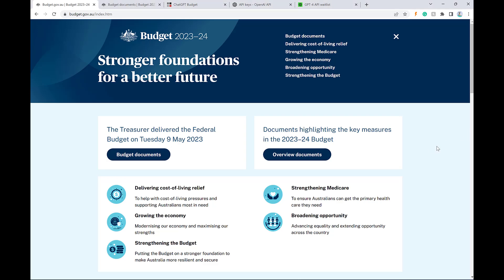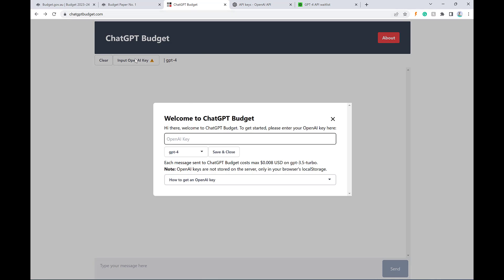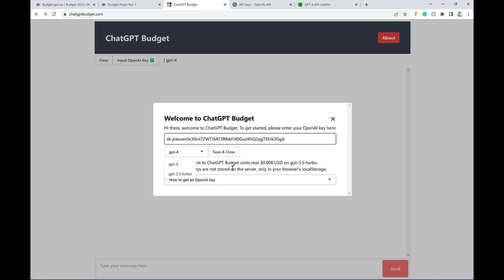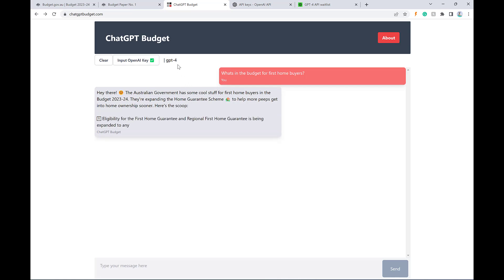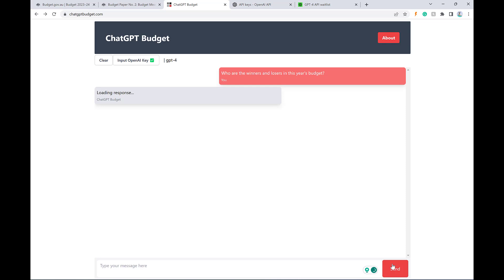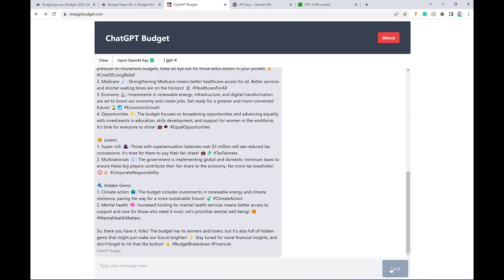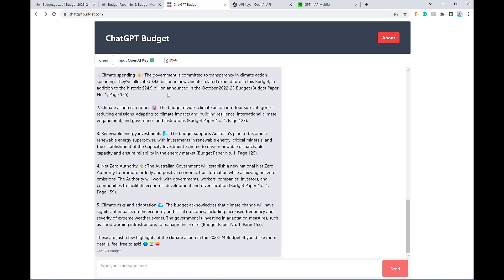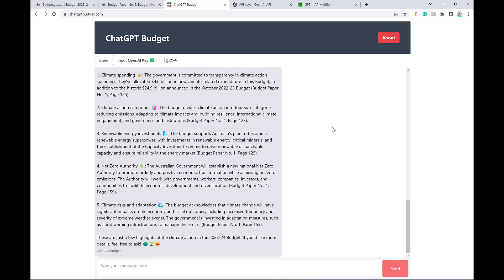ChatGPT Budget - Empowering GPT with Embeddings!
Because someone had already taken budgetgpt.com 😔